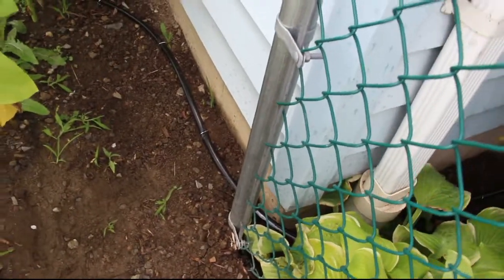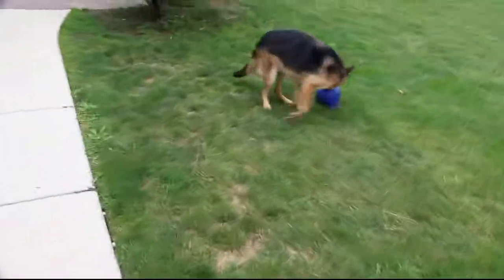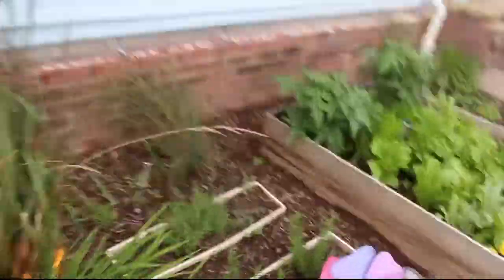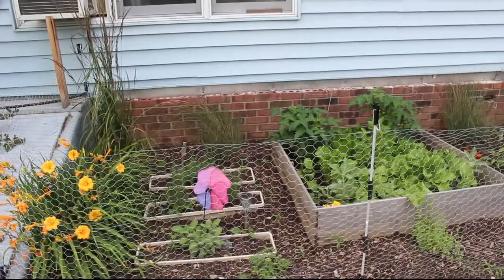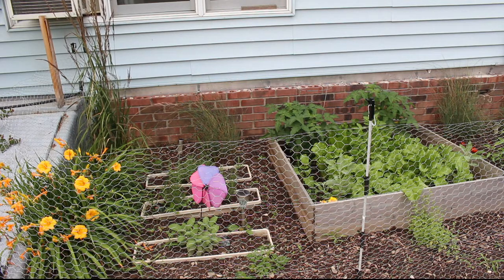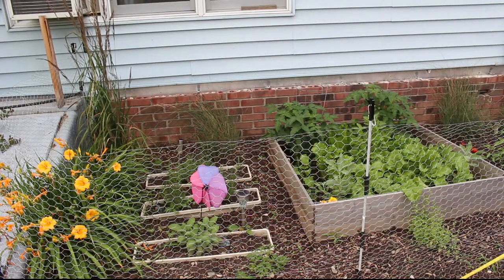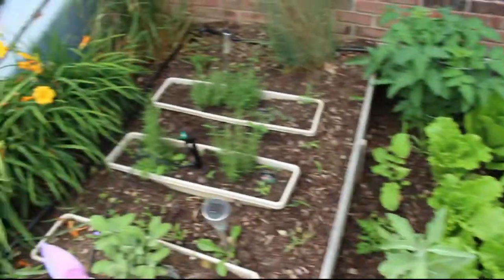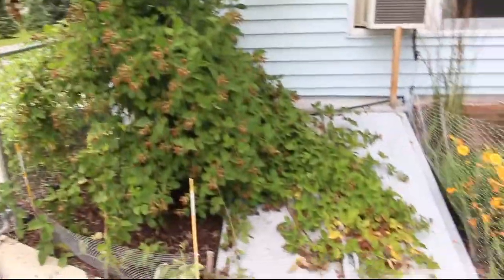Herb Garden Irrigation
Video of the micro irrigation I put in the Herb garden. Hope you enjoy it.

Camera: Canon Rebel T2i
Lens: Tamron 28-80
New Camera: Canon EOS 700D
New Lens: Canon 18-55 STM
Lens: Tamron 18-270
Mic: Takstar SGC-598